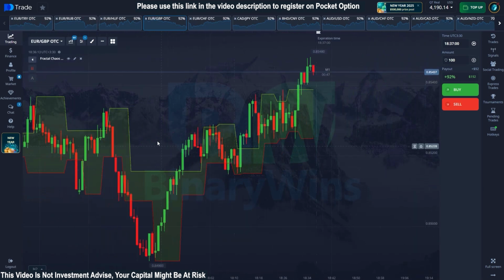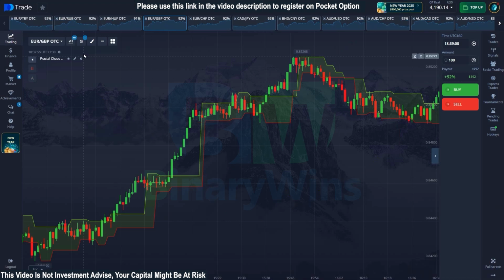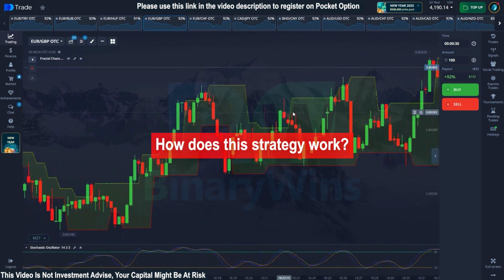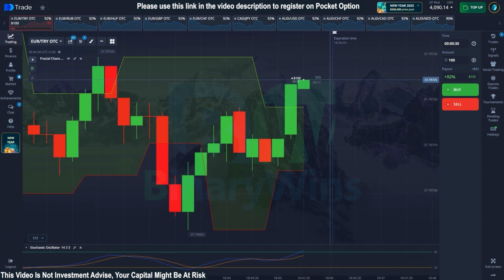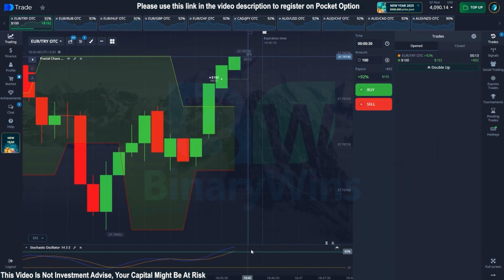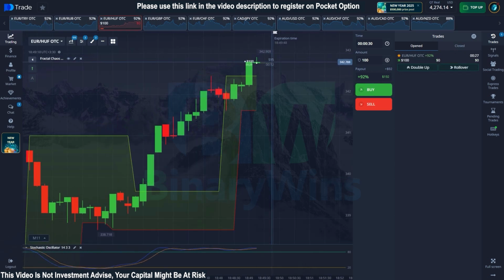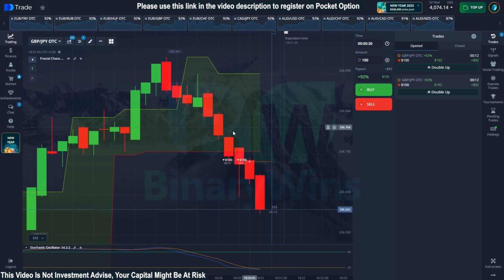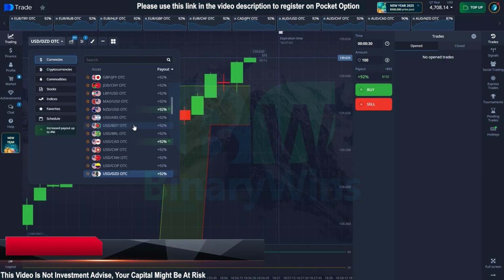STOP Losing Money with Pocket Option and Start Winning With This Strategy!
Learn how to stop losing money with Pocket Option and start winning with this effective trading strategy. If you're into binary options trading, this video is a must-watch!
👉🏼 “ BGM325“
Channel Link:👈
On my YouTube channel where we speak about things like:
binary trading
pocketoption
pocket option
binary option
binary options
pocket option strategy
pocketoptions
pocketoption 2024
pocketoption method
copy trading
BinaryOption
Best BinaryOption Strategy
CandleStick Psychology
BinaryOption Strategy
Volume Analysis
Pocketoption Strategy
Quotex Strategy
Binaryoption Strategy 2022
BinaryOption Indicators